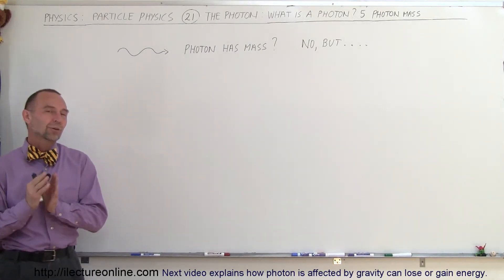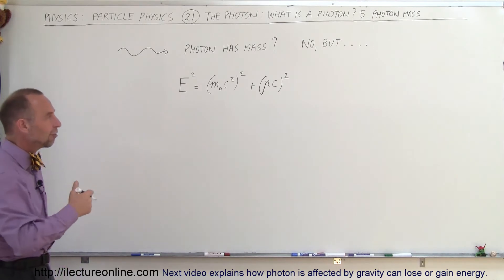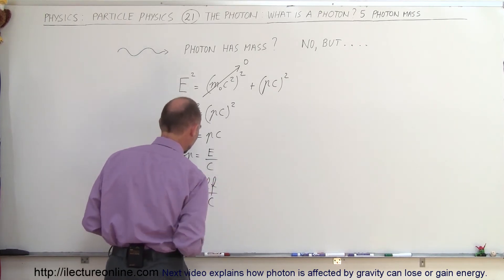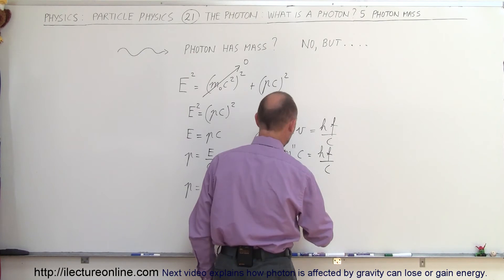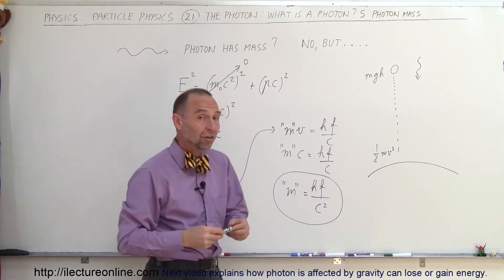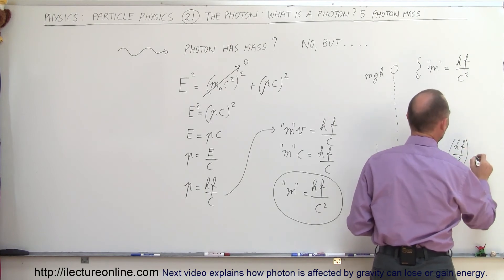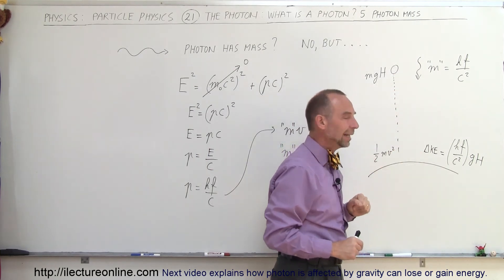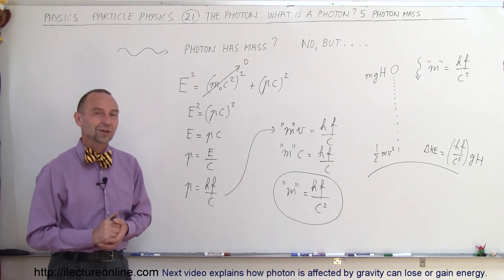Particle Physics (21 of 41) What is a Photon? 5. Photon Mass (or No Mass)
In this video I will explain how a photon with no mass can act like it has mass.